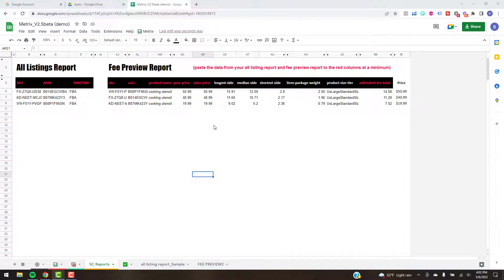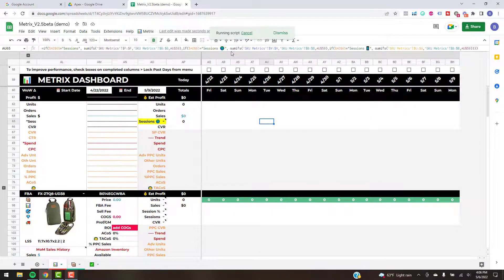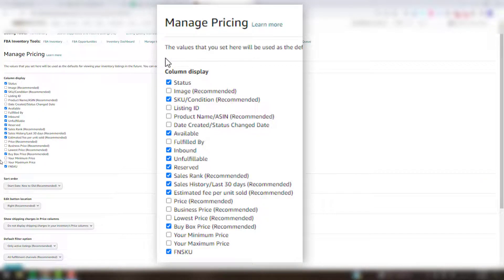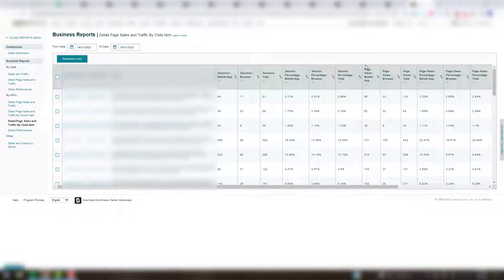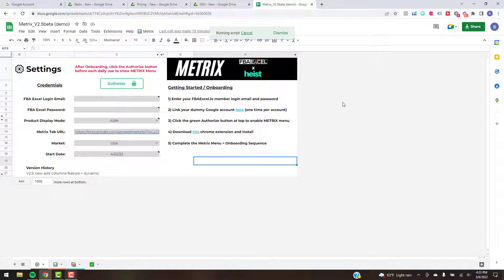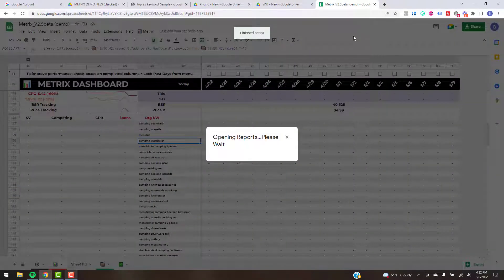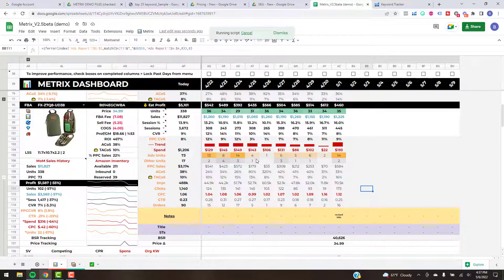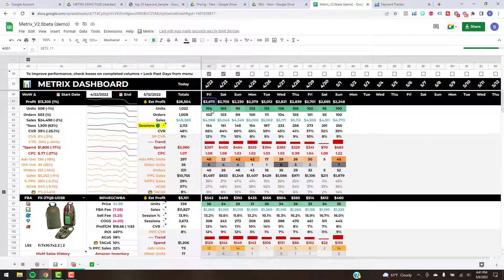Metrix 2.0 - Quick Start Walkthrough - Track Your Amazon FBA Seller Performance Metric with Ease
Metrix is built in Google Sheets so its easily customizable. This platform also uses an efficient Google Drive folder structure along with quick links to the needed Amazon reports to update the system whenever you need to.

Gone are the days of manually modifying excel sheets and trying to make sense of your data. Metrix handles all of the heavy lifting for you.